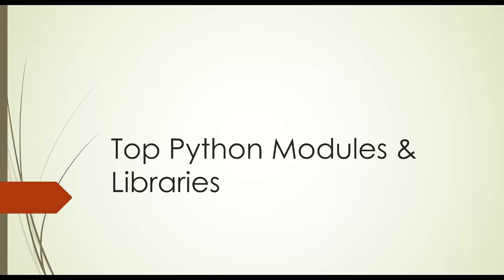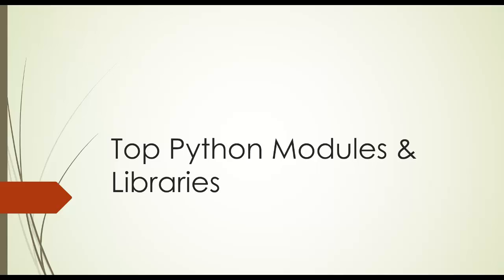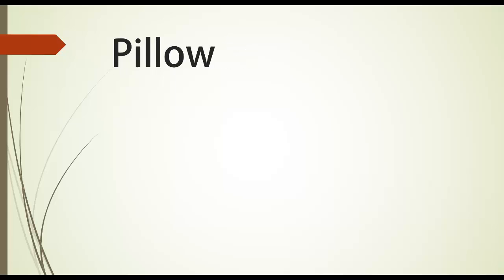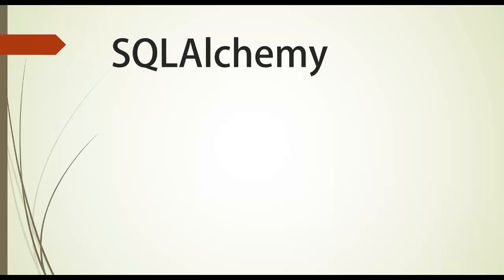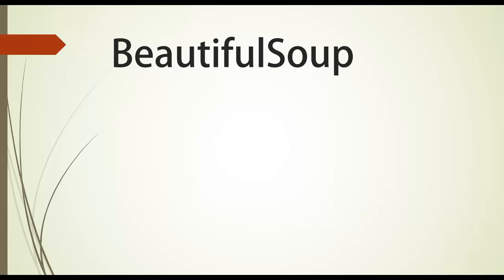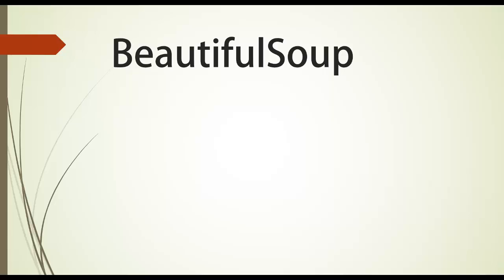Top Python Modules & Frameworks